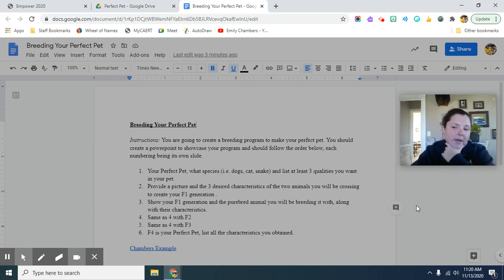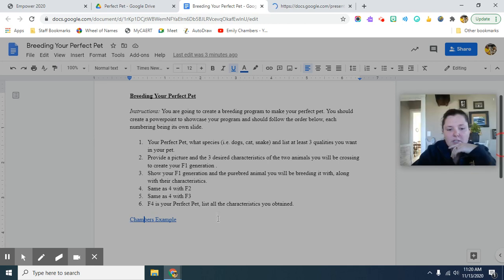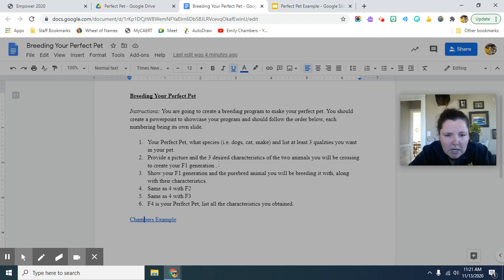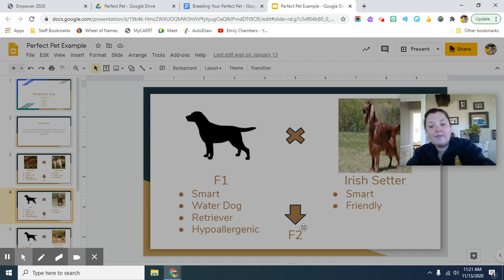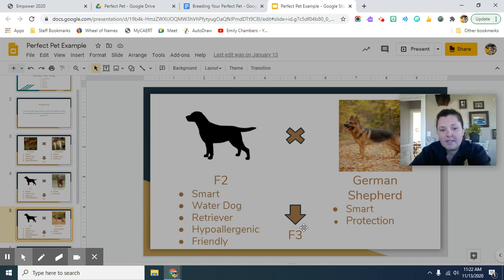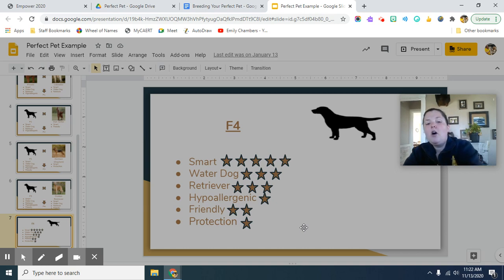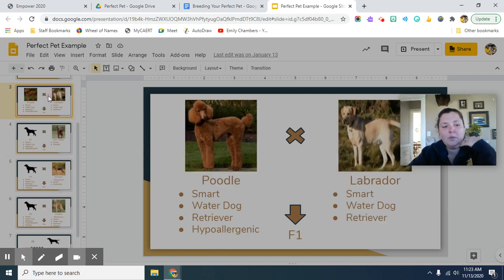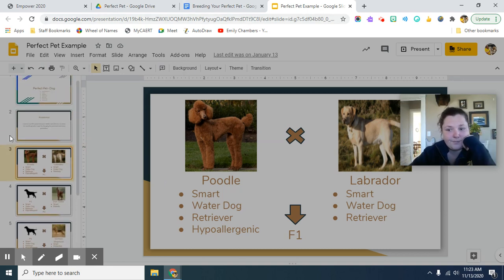Assignment-Breeding your Perfect Pet